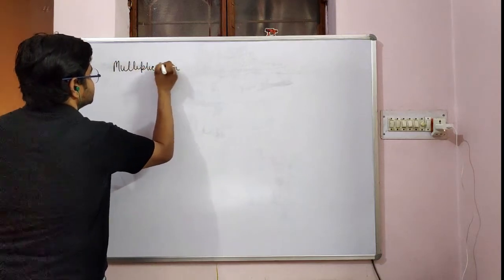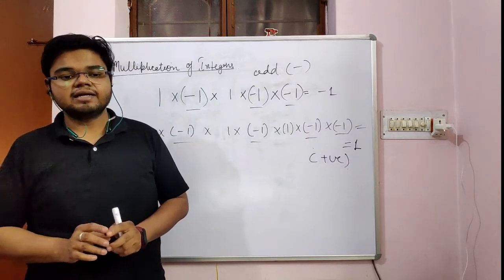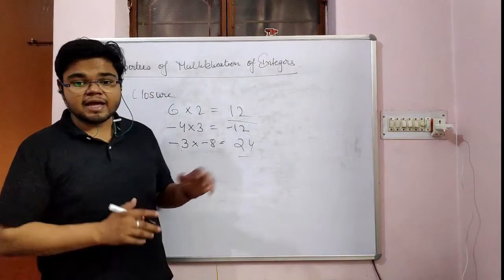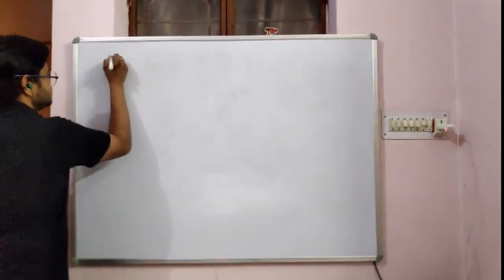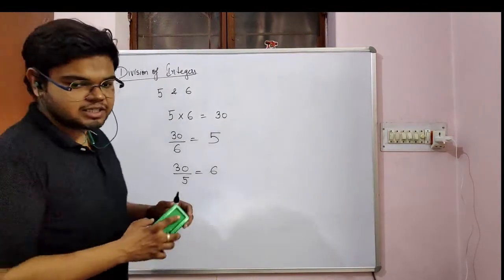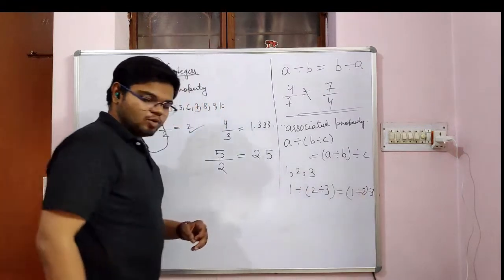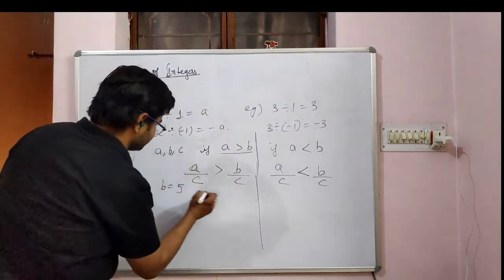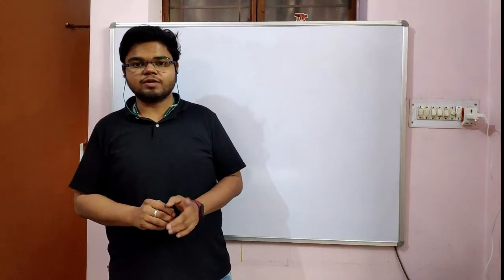Integers for class 7th.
Integers part-3
Topic Covered
Properties of multiplication of Integers
Properties of division of Integers